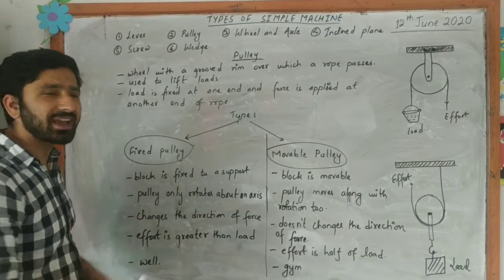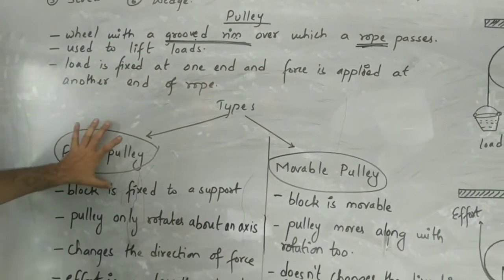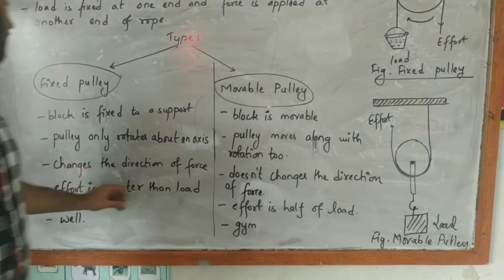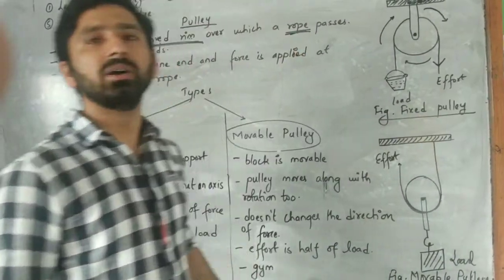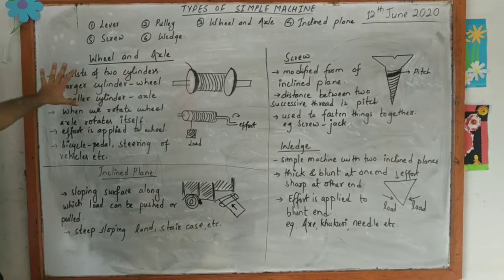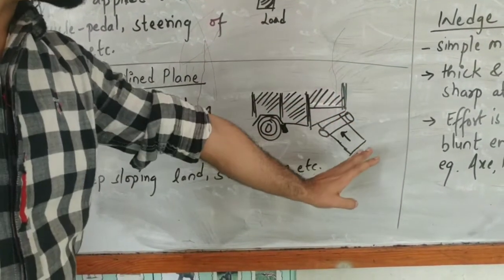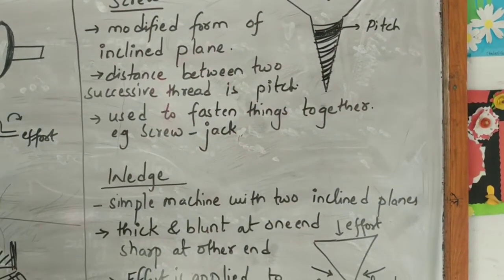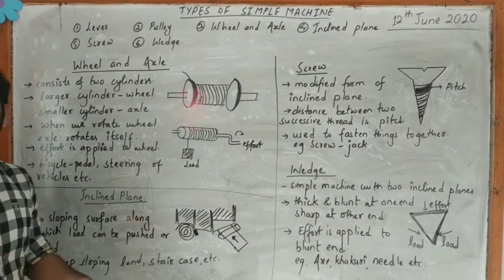Simple Machine 2